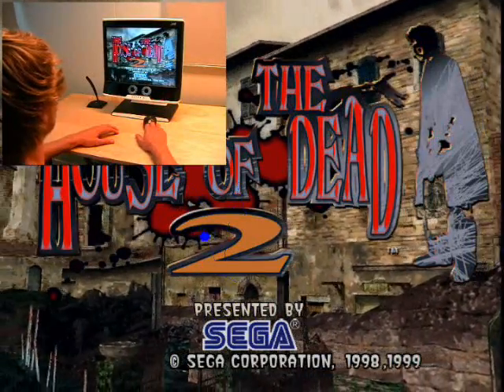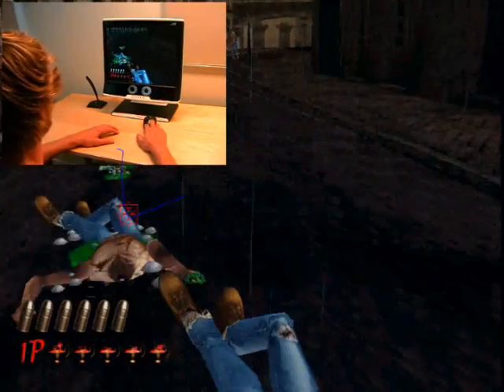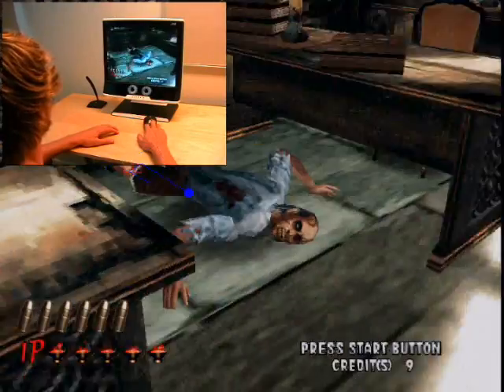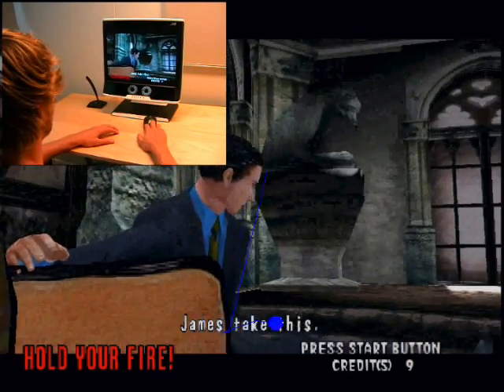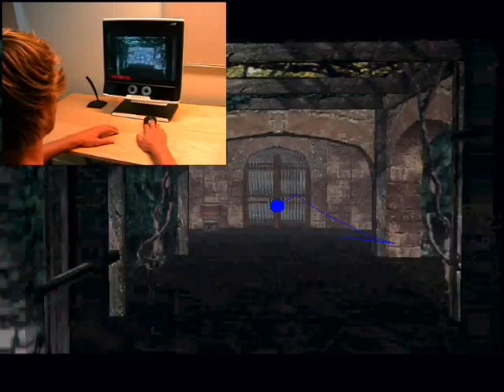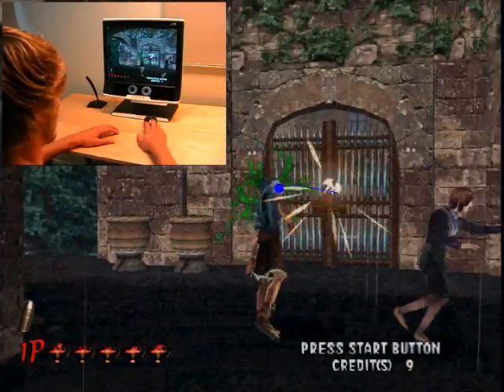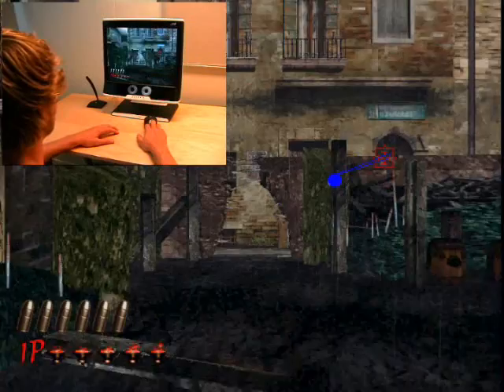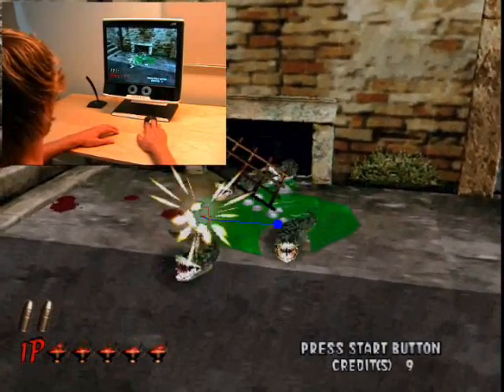House of the Dead with Eye Tracking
Interfacing a Tobii T120 eye tracker with House of the Dead allows us to control the cross hair using our eyes.